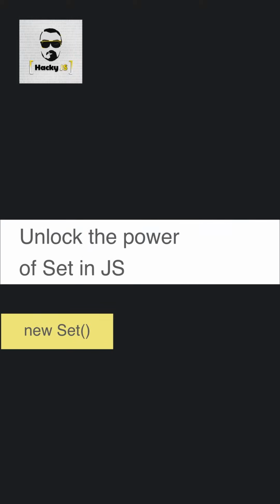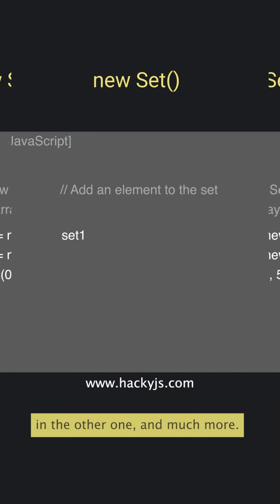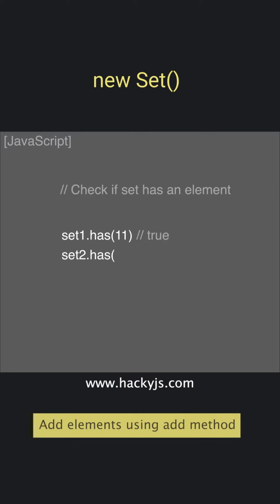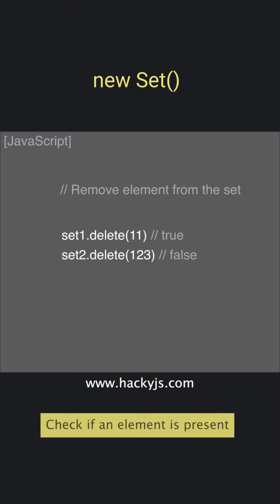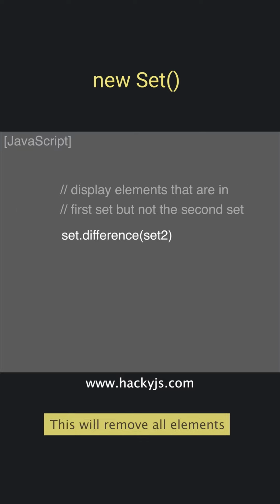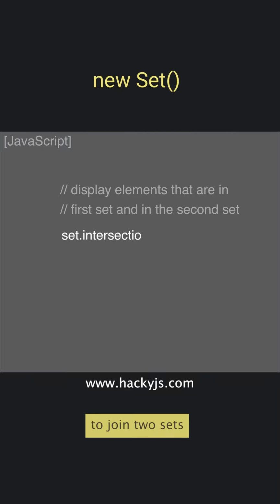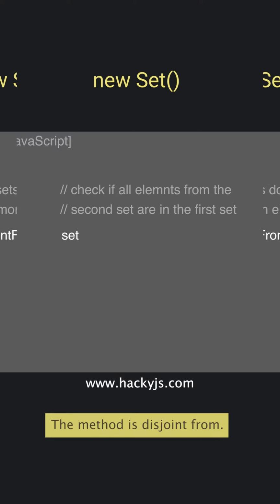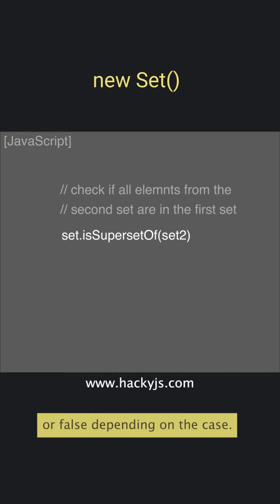Unlock the power of Set in JS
Learn about the Set object in JavaScript and how to use it, unlock it full potential